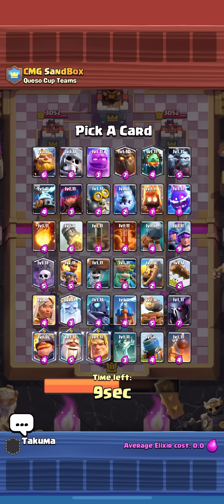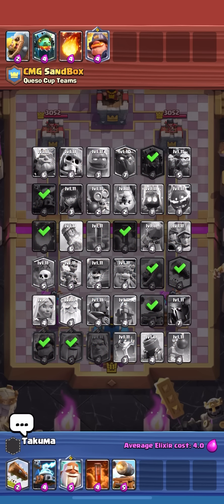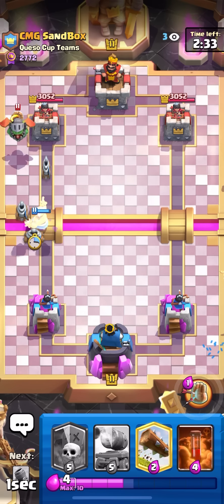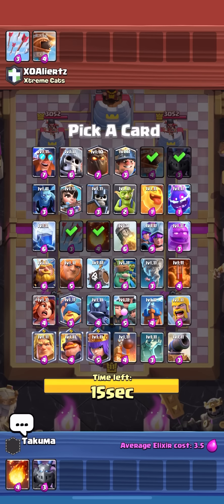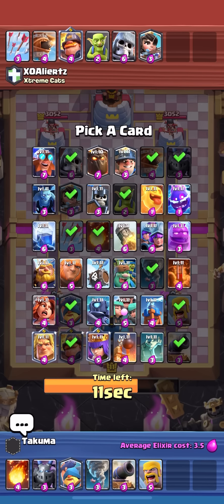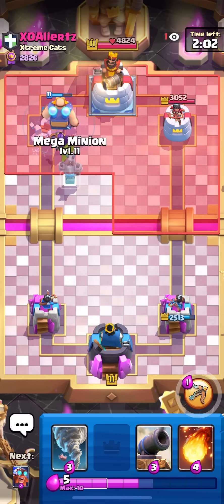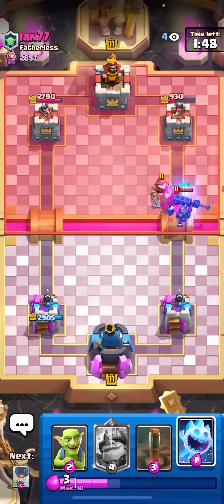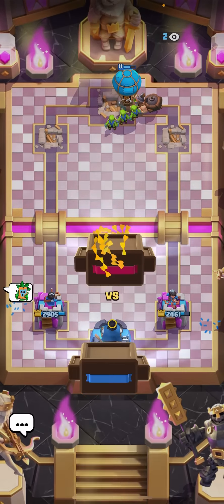MEGA DRAFT IS SO EASY 😂 - Clash Royale